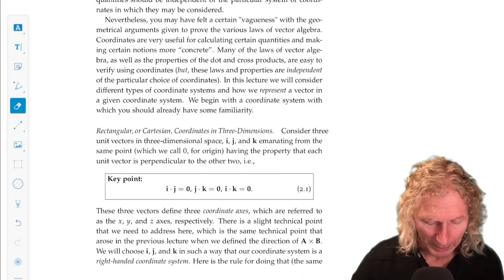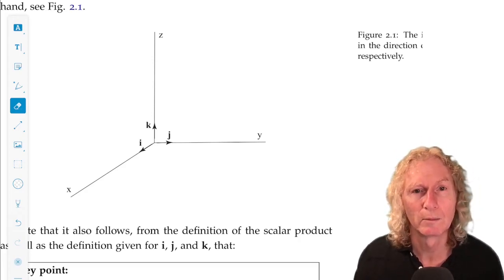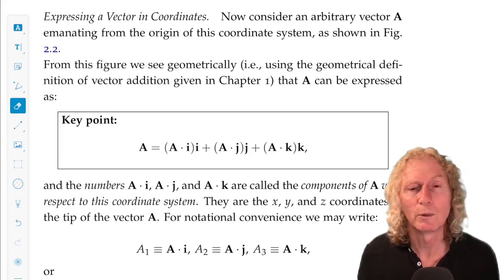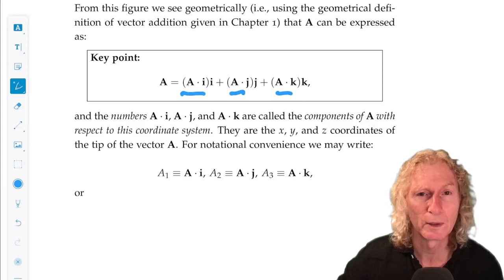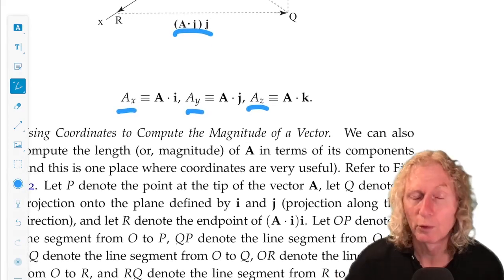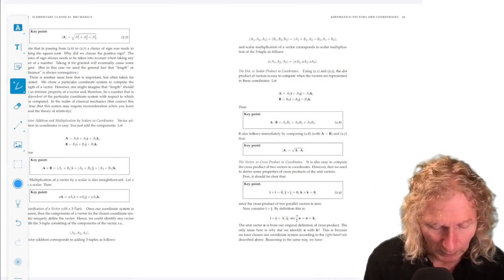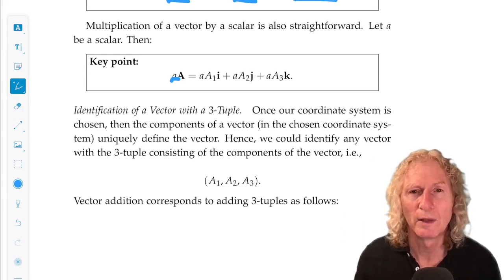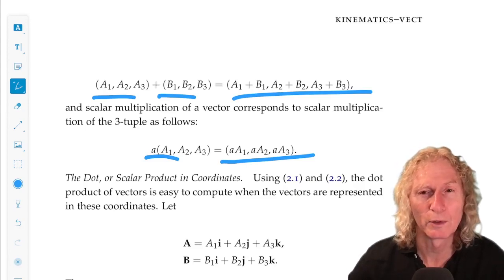Elementary Classical Mechanics. Chapter 2, Lecture 1. The cartesian coordinate system.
Elementary Classical Mechanics. Chapter 2, Lecture 1. Kinematics–Vectors and Coordinates.   In this lecture I will introduce the cartesian coordinates system in three dimensions and how vectors are represented in these coordinates.